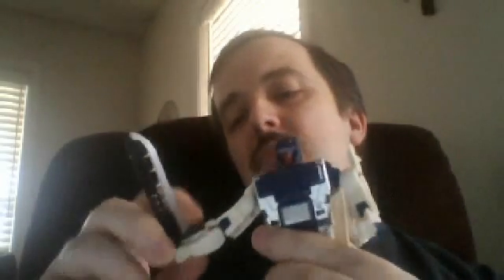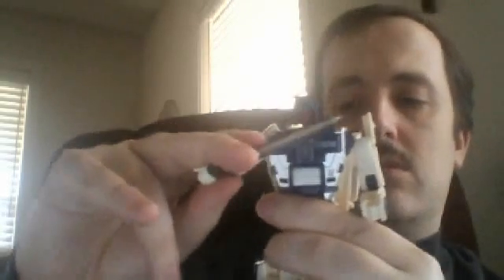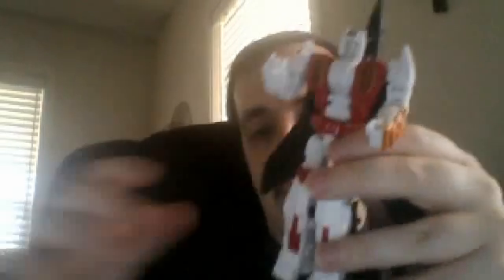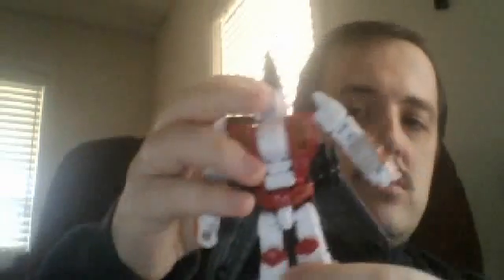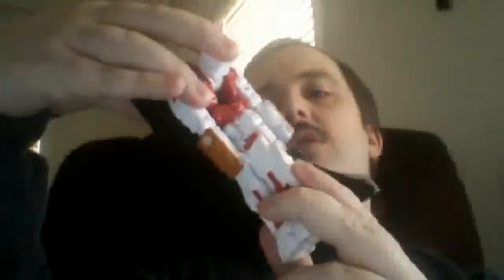Transformers Combiner wars Air Raid & Breakdown